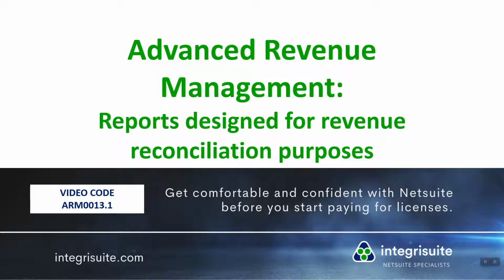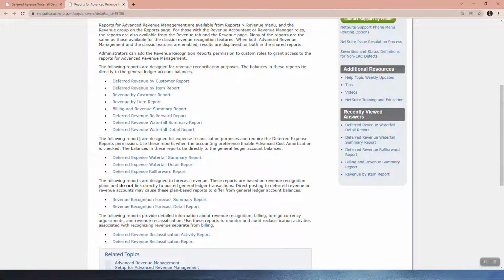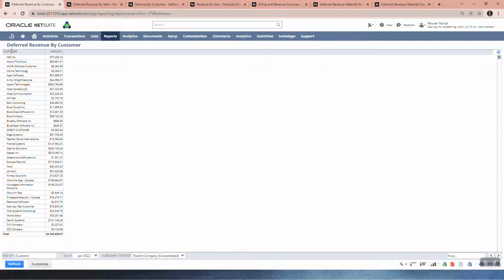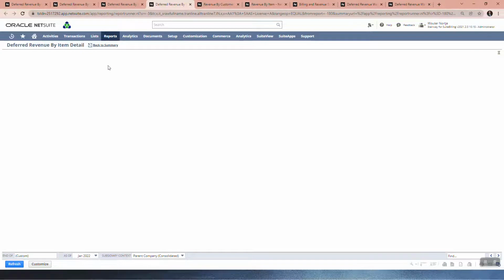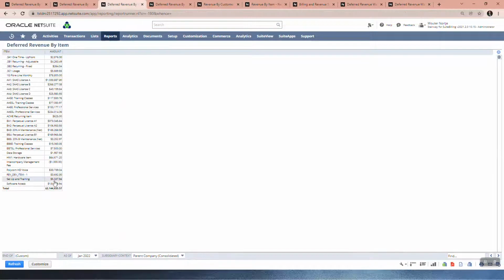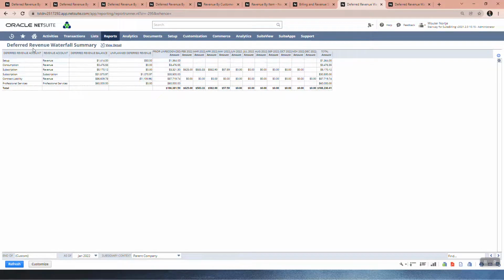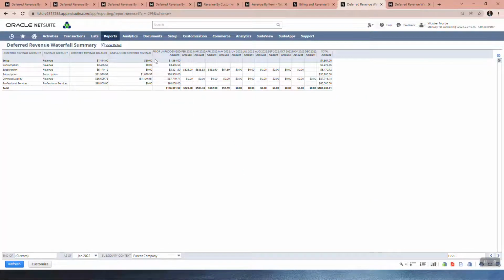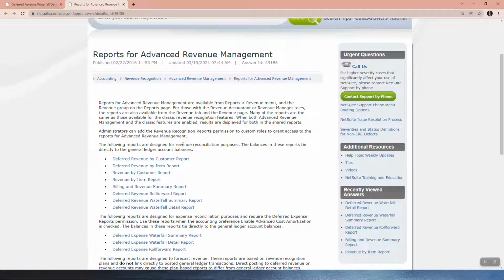NetSuite Tutorial: Revenue Reconciliation Reports in NetSuite | Data Reconciliation - ARM013.1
This topic is for the Advanced Revenue Management report. For the classic revenue recognition context, see Deferred Revenue by Customer Report. The topics are similar, but the related reports are different.

The Deferred Revenue by Customer report shows deferred revenue amounts grouped by customer. The customer name is derived from the posted transaction line. This report can be used for revenue recognition reconciliation as its balances tie directly to general ledger account balances. The Amount column shows the Recognition Amount.